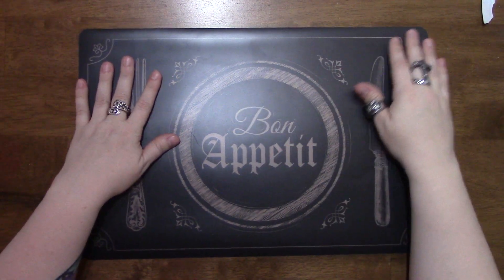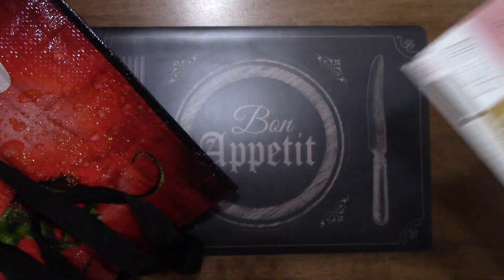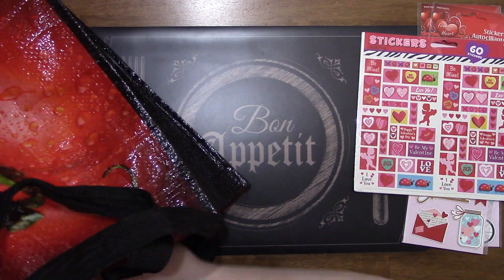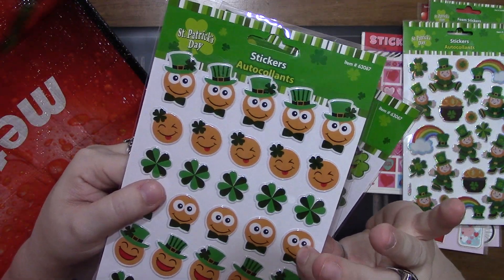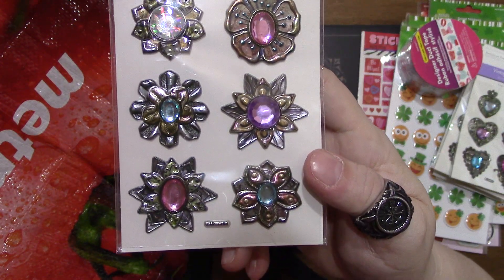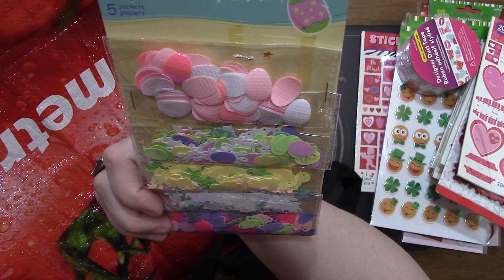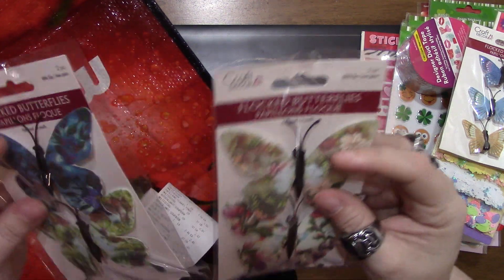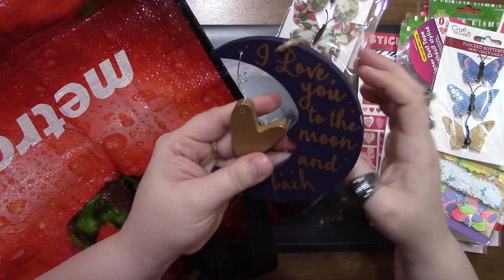Dollar Max Haul!!!! (New Items!!!)(Recorded before I got sick!)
Went to Dollar Max and found some new things!! This was recorded before I got sick!!